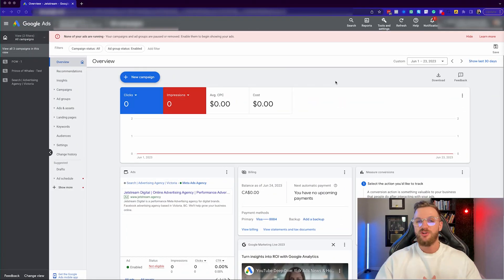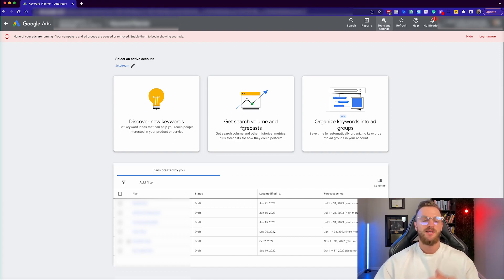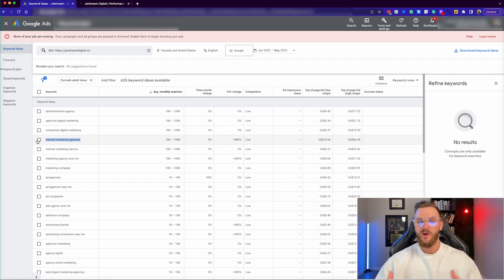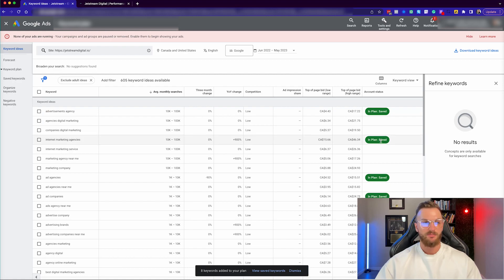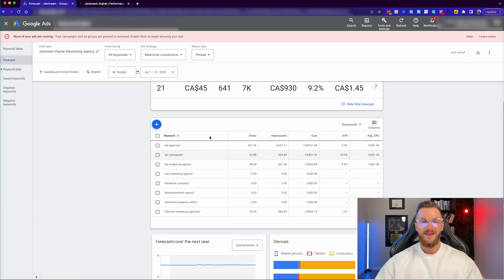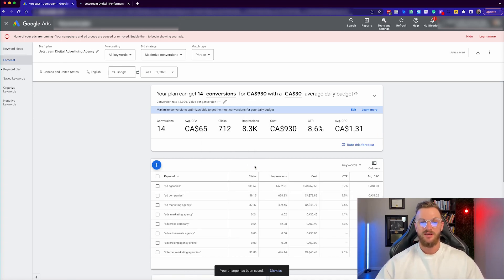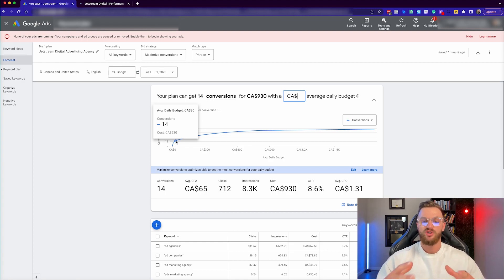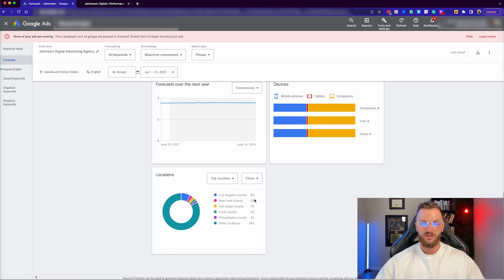How To Use Google Ads Keyword Planner (Beginner Guide)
👉 Want Help Scaling Your Ads? Apply To Work With Me & Get A Free Scaling Roadmap ($1,000 Value)

- Hello! If you're new to the channel, my name is Blake Bauer.

I've been running Facebook & Google Ads since 2017 and have generated over $20M in revenue for our clients in over 20+ different industries.

My day job is building the best performance advertising agency in the world, JetAds. In this video, I'll guide you through the process of using the Google Keyword Planner tool to forecast and plan your Google search ad campaigns effectively.

By leveraging this tool, you can gain insights into the expected performance, target keywords, and estimated costs of running ads.

I'll show you how to analyze metrics such as cost per click, cost per conversion, and expected click-through rate to optimize your budget allocation. Understanding and utilizing the Google Keyword.

Planner can greatly enhance your Google ad account's performance and help you achieve better results.

So, if you want to unlock the full potential of this valuable tool for your advertising strategy – join me in this tutorial.

CHAPTERS:
0:00 Intro
0:38 Navigate To Keyword Planner From Google Ad Account
1:55 Example #1 Of Using The Keyword Planner
8:33 Example #2 Of Using The Keyword Planner
13:31 Summary